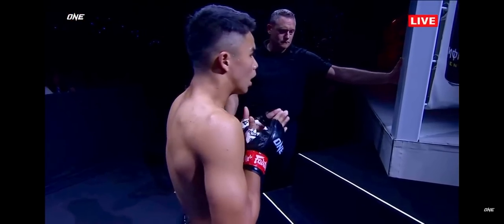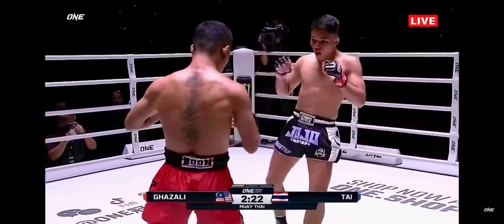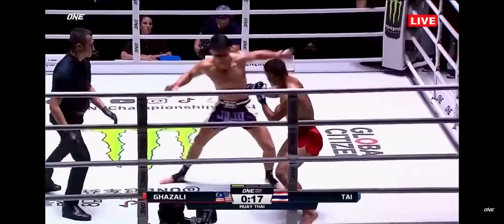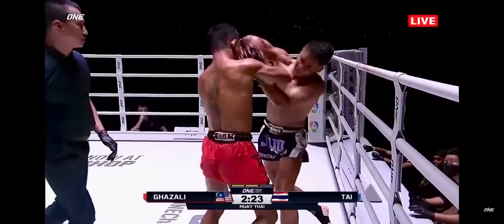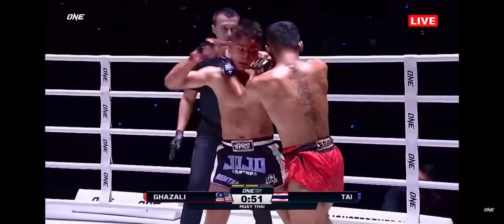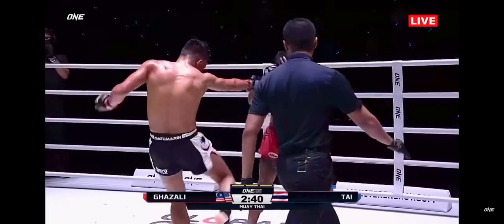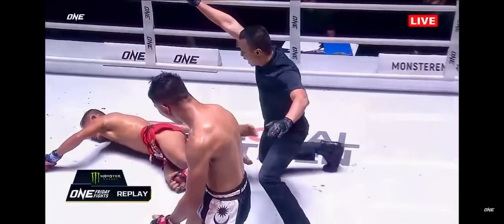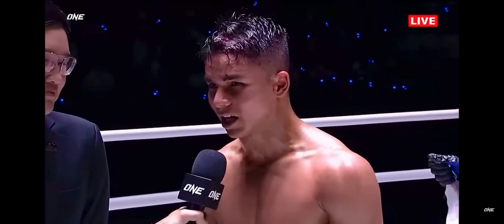One CHAMPIONSHIP LIVE JOHAN GHAZALI RENTAP vs TAI ( THAILAND ) … WIN TKO 💪🏼💪🏼💪🏼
JOJO WIN TKO ROUND 2